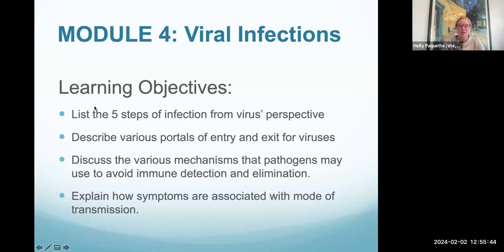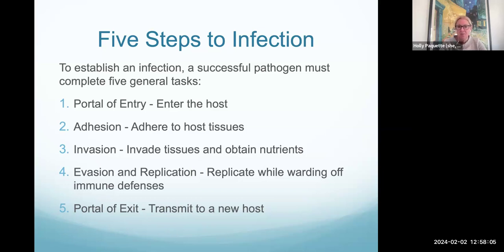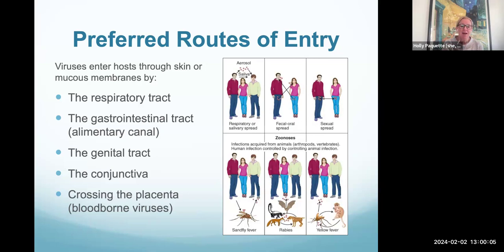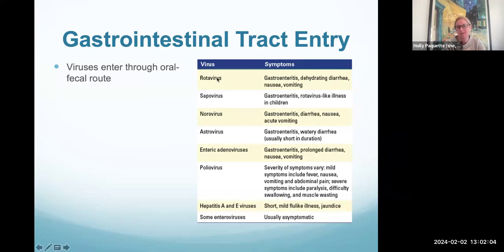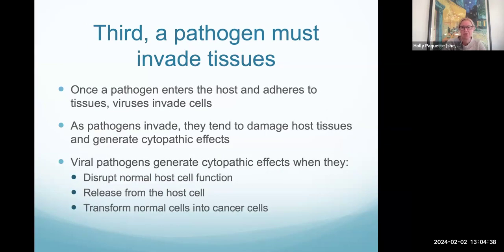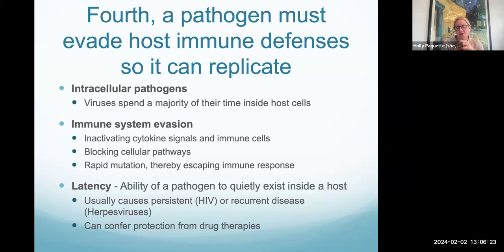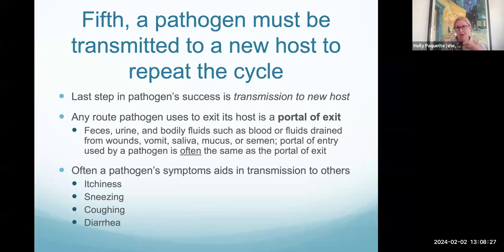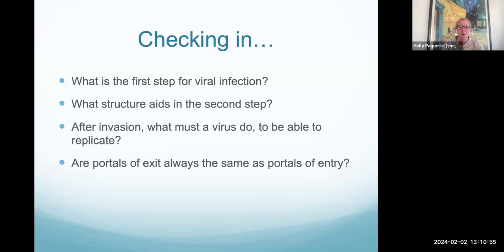BI 011 Module 4.1 Lecture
Viral infection from the perspective of the virus.